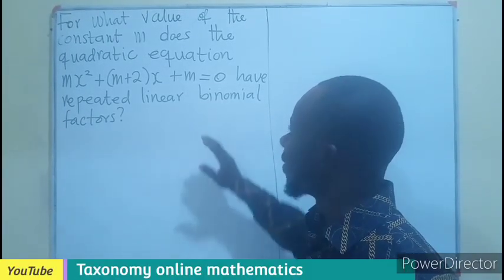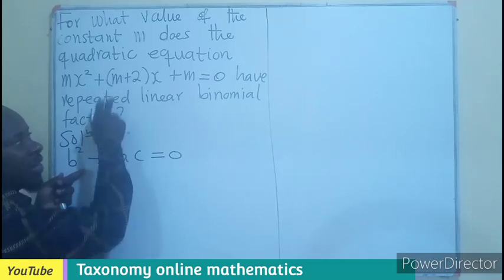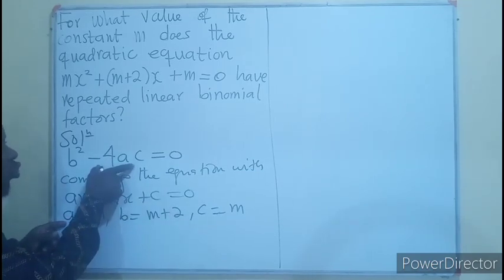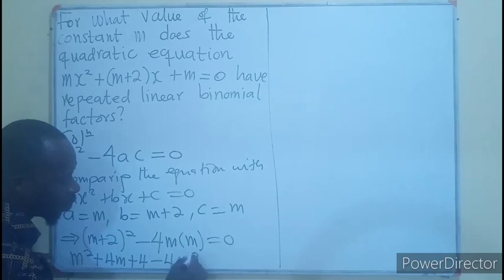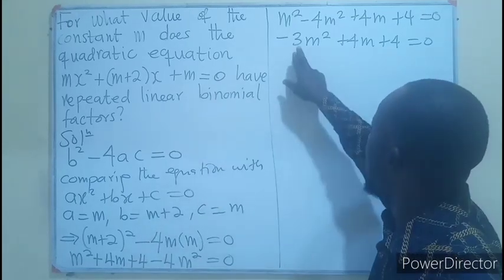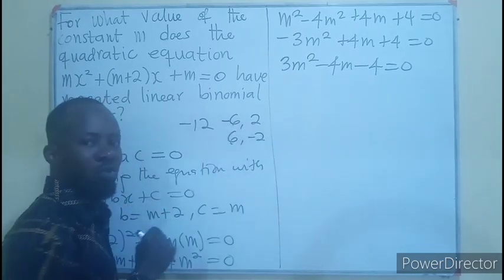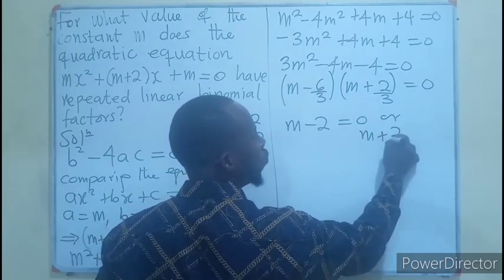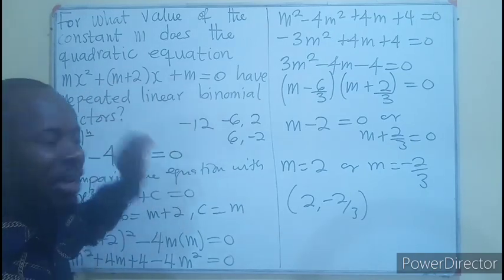Quadratic Equation involving an unknown coefficient || Finding the repeated linear binomial factors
How to solve a quadratic equation that has no know coefficient